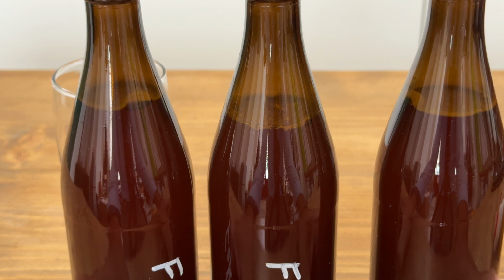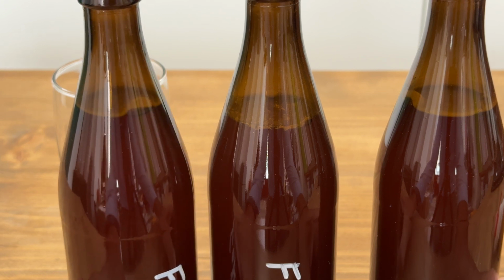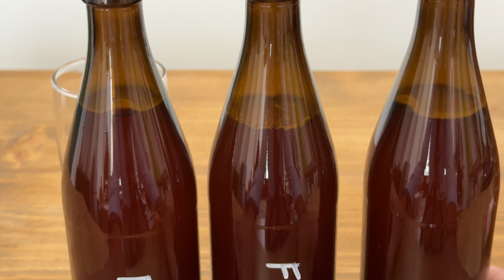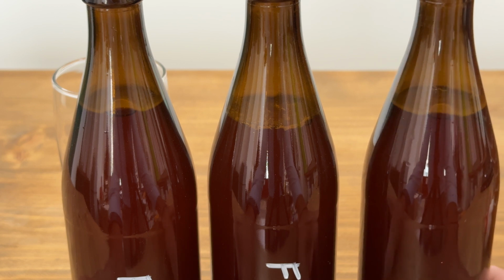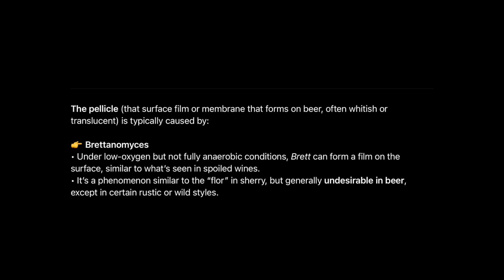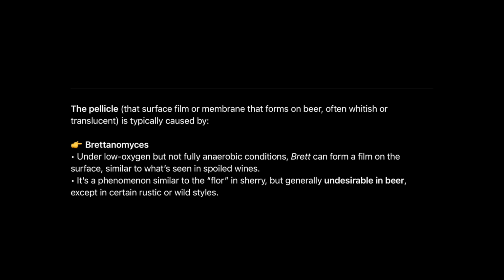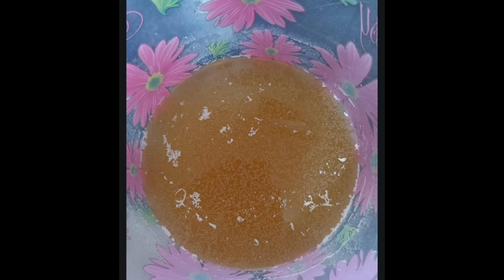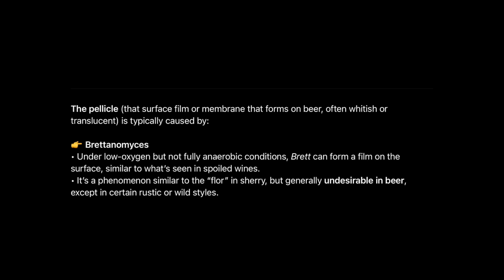Is This INFECTION in My BEER ? 🍺 What That White Film Really Means ? 😱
The EASY WAY to BREW BEER📕 Book
Definitely the best book 📖 about homemade BEER 🍺 😉

White film on your homebrew? Don’t panic! It’s probably Brettanomyces.
In this video, I show you:

What that surface layer is

Whether you should throw the beer away

If it's safe to drink

How to avoid it next time

Spoiler: My beer had it... and it still tasted amazing 😄

Here, on my website ( usually ) you can find the written recipe

Homemade LIQUEURS 📕 BOOK 😉 Probably the best book 📖 about Homemade LIQUEURS

bretanomyces yeast

$100 off  on iGulu Brewing Machine (Tap/Fermenter)
you can purchase it already discounted.

2 Gallon Fermenting Bucket with Airlock
Hops pellets
Brewer's Yeast (S-33)
Pilsner Beer Yeast
Beer hydrometer
Brewing Airlock with 2pcs
Bucket Spigot tap
CAPPING MACHINE for Crown Caps
26mm Crown Caps
Bottles with Flip Caps

STAR SAN

BEER KIT

Fermentation Kit

IPA BEER KIT

WINE YEAST

FERMENTER STEEL t.5 gallon

STARTER KOMBUCHA

OAK WOOD

Oak Wood Dark Tost